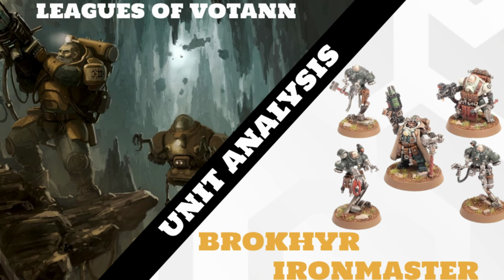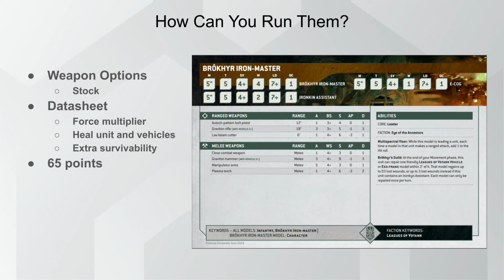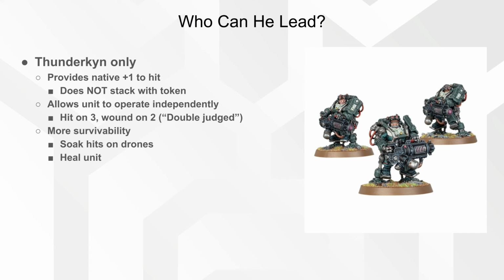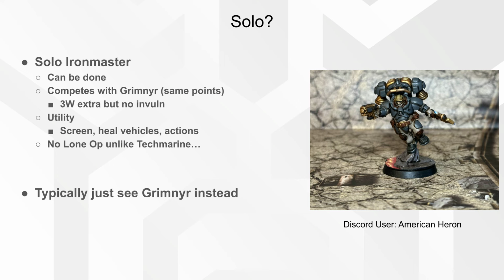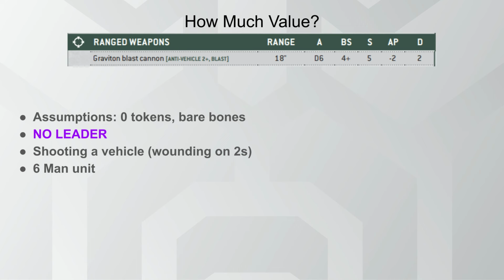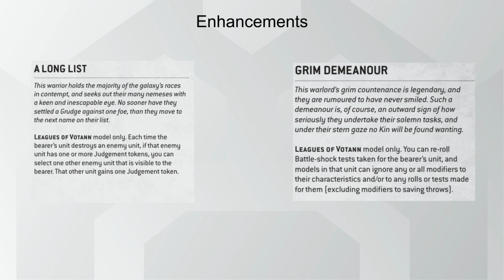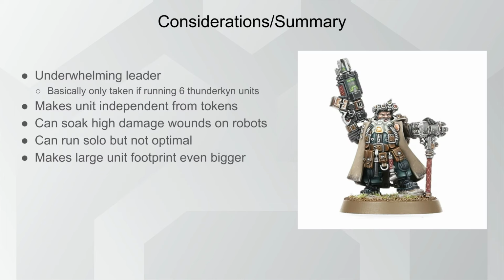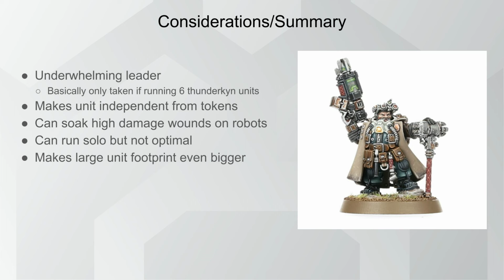Leagues of Votann Unit Analysis -Brokhyr Ironmaster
Hello my fellow Kin! Join me this week as we discuss the smartest little lads: The Borkhyr Ironmaster